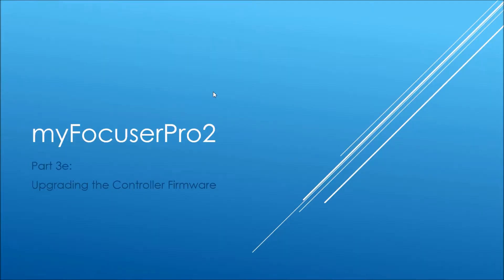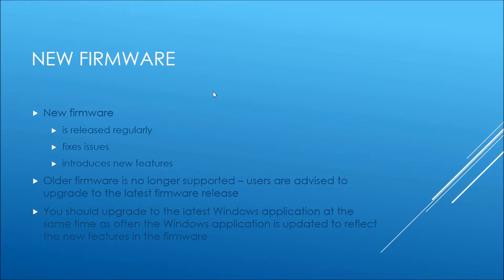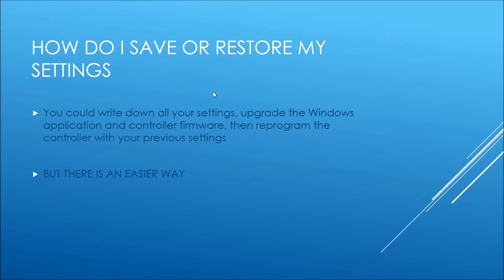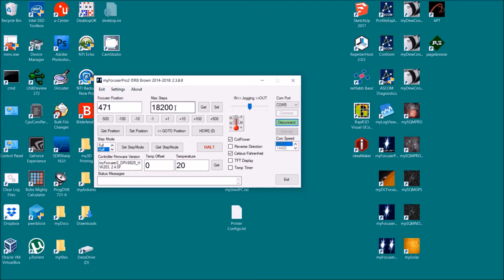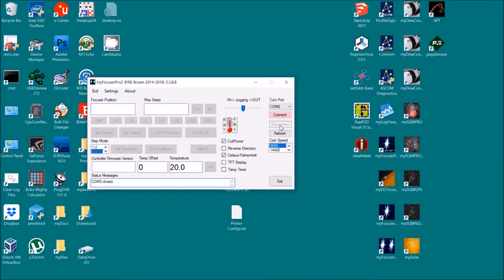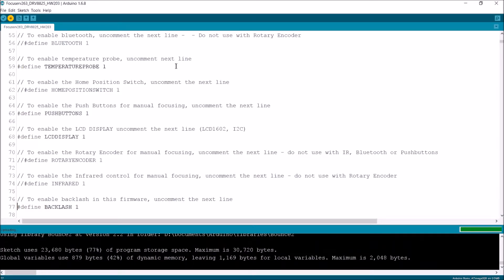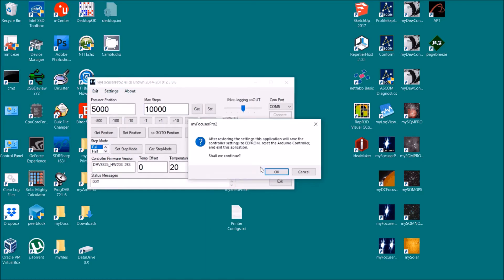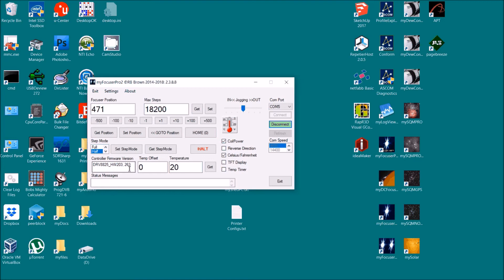Part3e Upgrading the myFocuserPro2 Controller Firmware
myFocuserPro2: How to upgrade the focuser controller firmware and keep all your settings